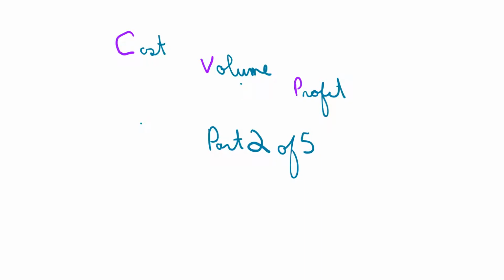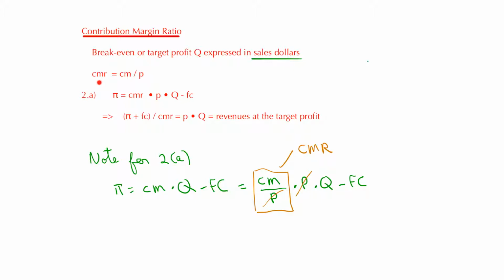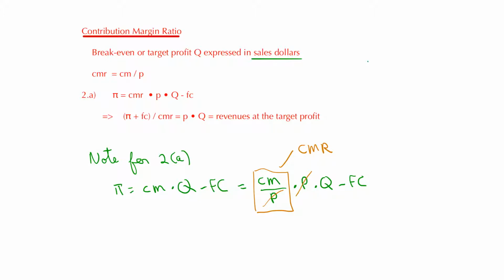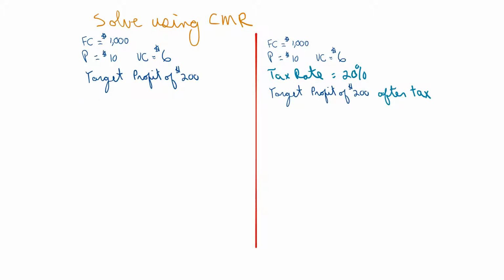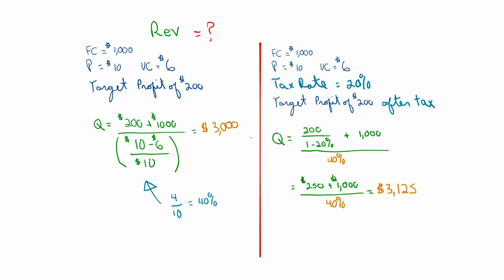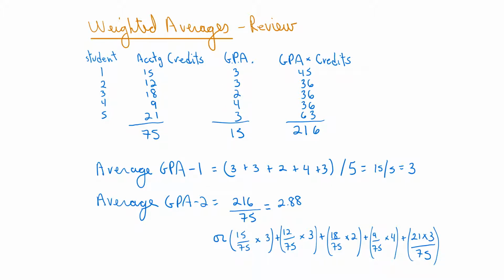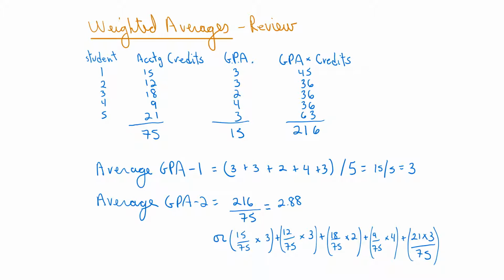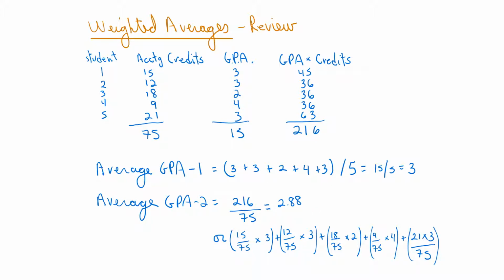CVP 2 of 5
Managerial Accounting, cost volume profit analysis